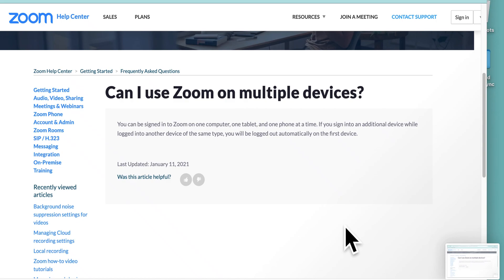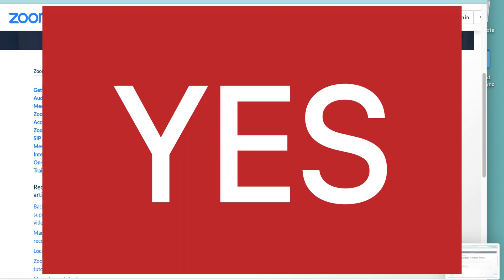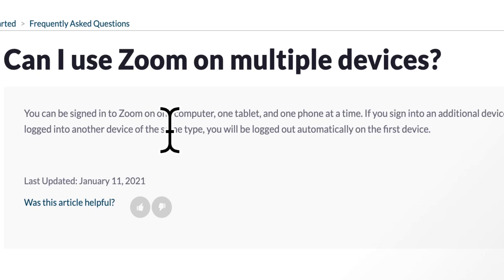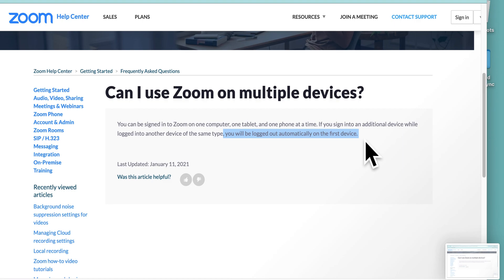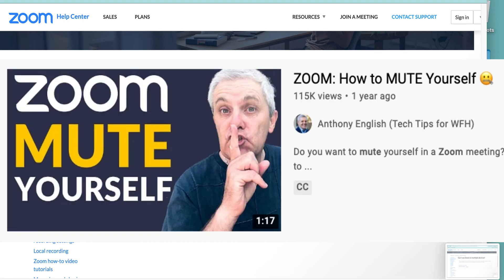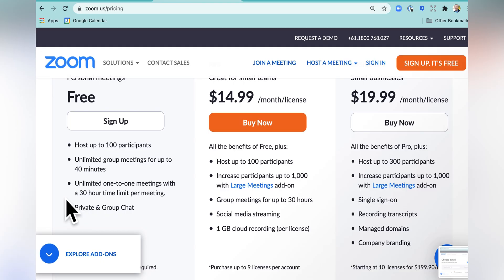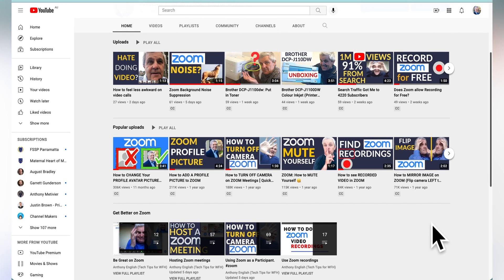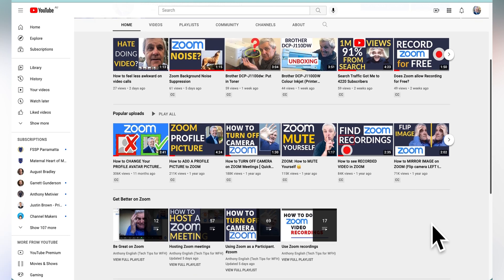Join a Zoom Meeting from Laptop AND Mobile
Want to connect to Zoom from your mobile, and then join the same meeting from your laptop?

Yes, you can do that.

And you can stay logged in on both devices.

HOWEVER, if you join Zoom from a laptop, and then join again from the same kind of device (another laptop, for example), your first session will be automatically logged off.

Also, if you are joining a session running on a free Zoom account, then logging in on two devices makes it a group meeting with a 40-minute limit ... even if you log out of one of the devices and then join the meeting on another device.